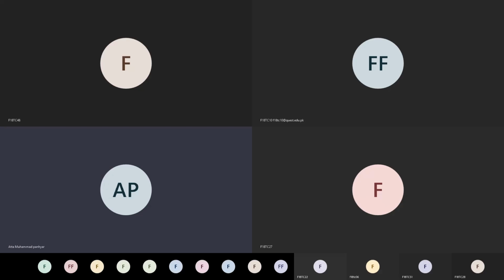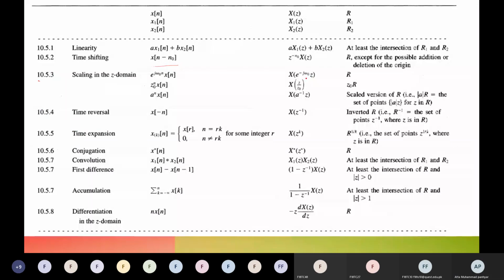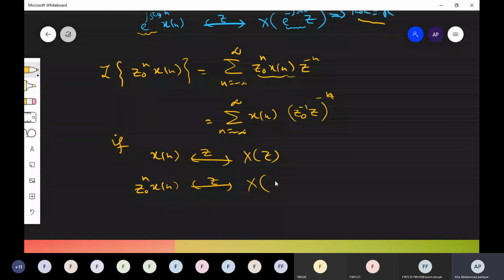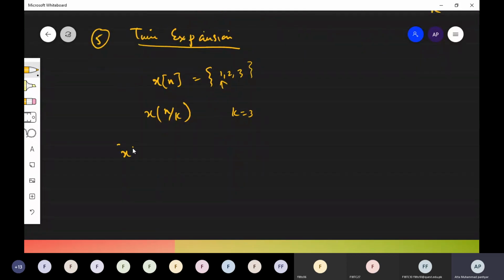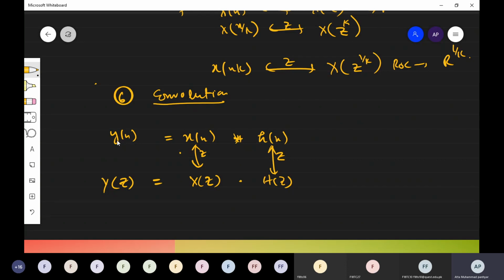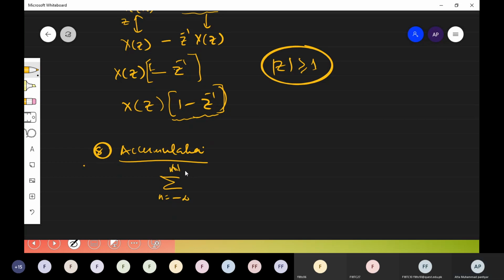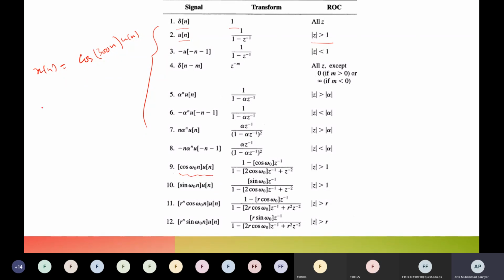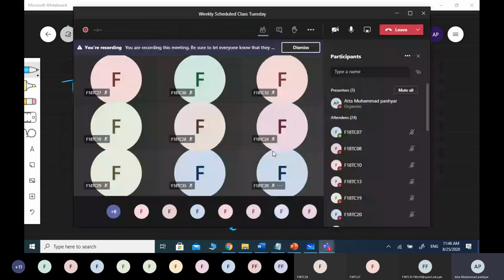Properties of Z transform with PROOF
This video lecture discusses all Properties of ZTransform with Proofs

Chapters:
0:00 - Introduction
0:31 - Linearity
2:52 - Time Shift
06:45 - Scaling in Z Domain
13:52 - Time Reversal
16:12 - Time Expansion or Interpolation
21:40 - Convolution
25:55 - First Difference
27:47 - Accumulation
29:37 - First Difference
32:15 - Conjugate Property